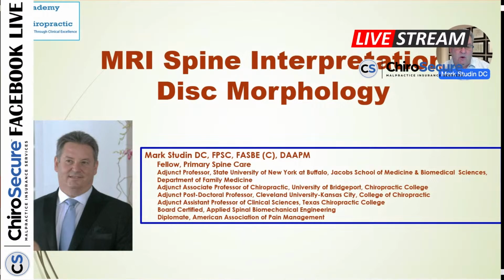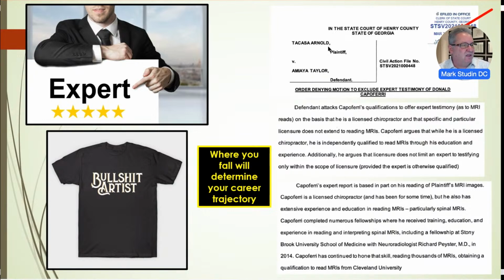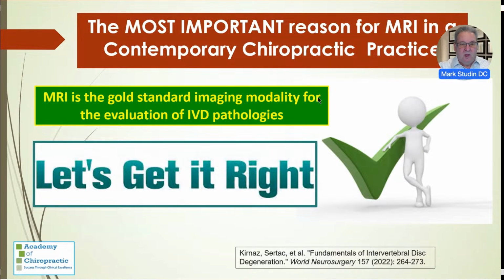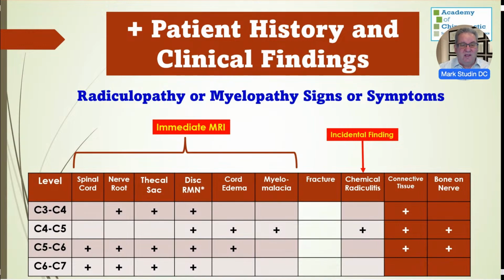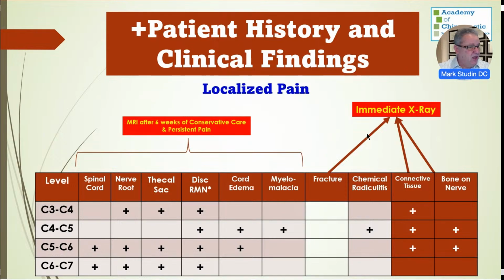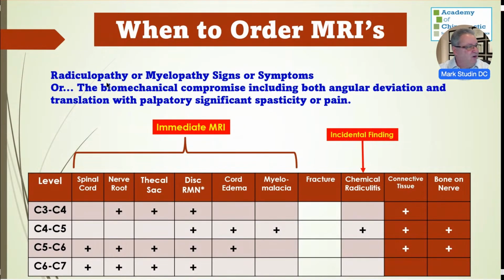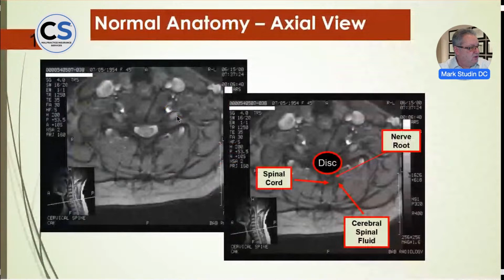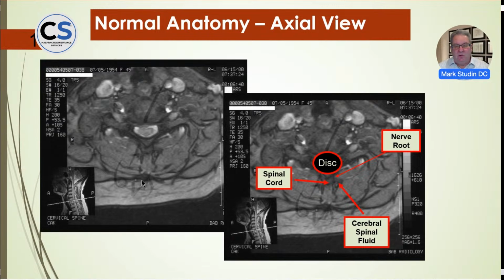The Basics of MRI Interpretation Part 1 Replay 3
JOIN ChiroSecure Malpractice Insurance for another exciting replasy of GROWTH WITHOUT RISK as education expert Mark Studin DC of the Academy of Chiropractic presents:

The Basics of MRI Interpretation Part 1

1. What sequences to order
2. Bulges
3. Herniations
4. Protrusions
5. Extrusion
6. Sequestration